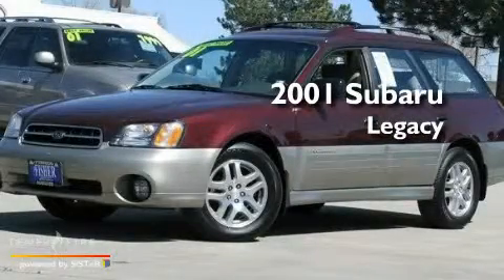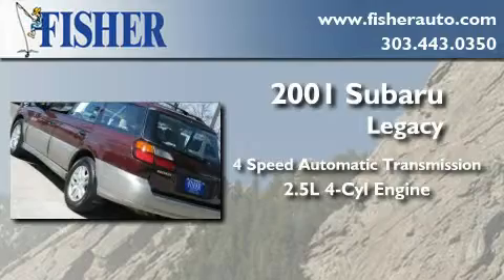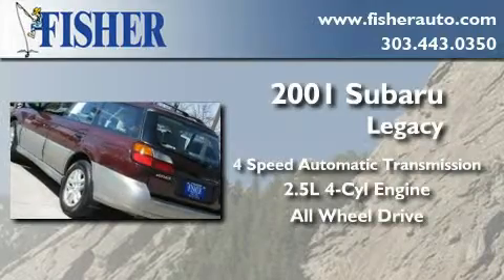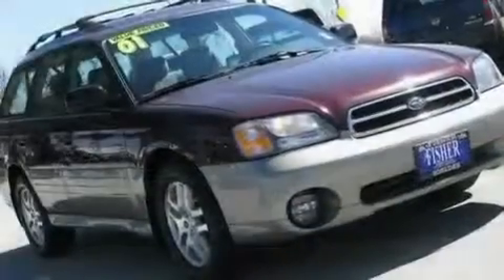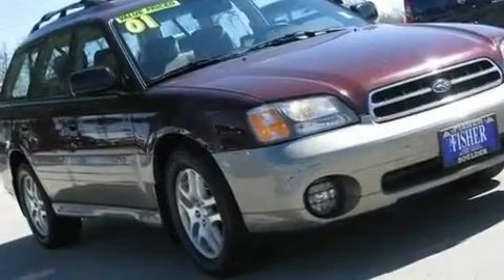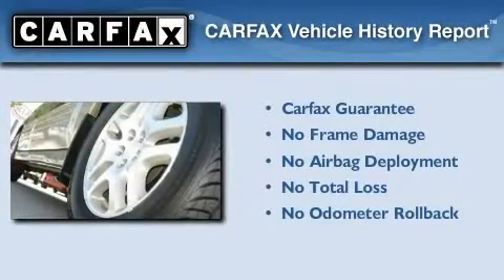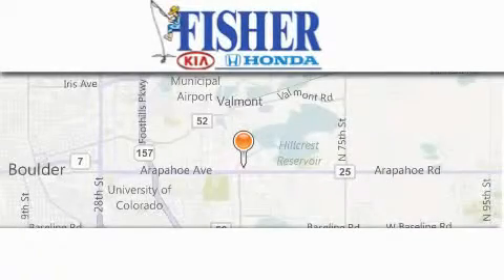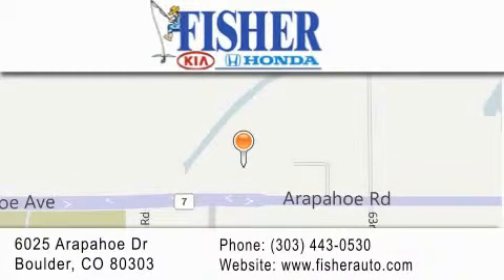2001 Subaru Legacy Wagon West Minster CO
Year : 2001
 Make : Subaru
 Model : Legacy Wagon
 Engine : gas flat 4 cyl 2.5l/150
 Trans . : automatic
 Exterior : maroon
 Miles : 103,298
 Interior : maroon
 Stock : 11623B

 Used 2001 Subaru Legacy Wagon Boulder CO